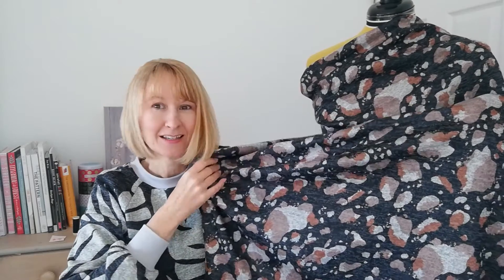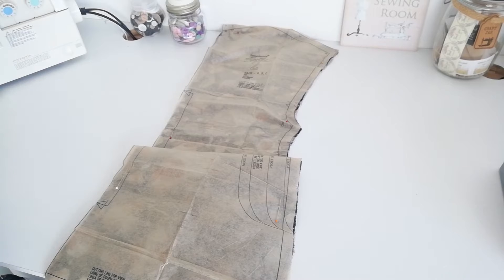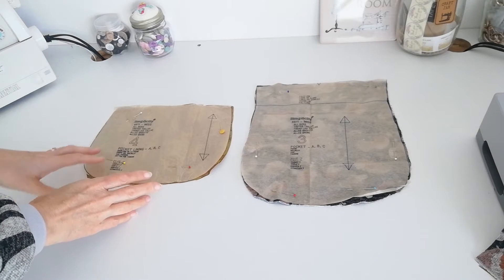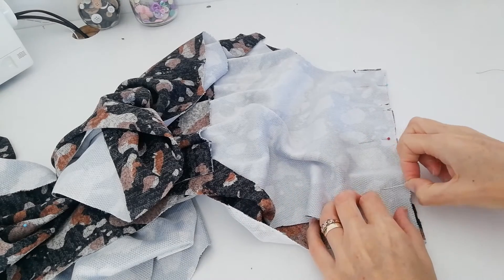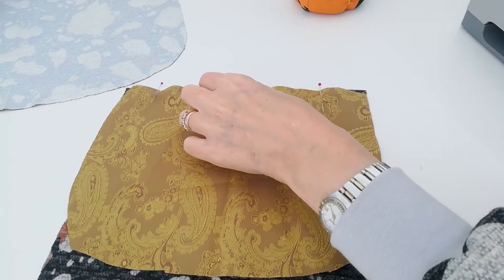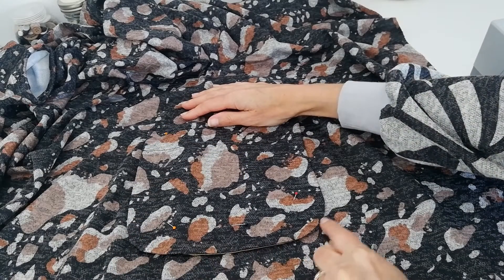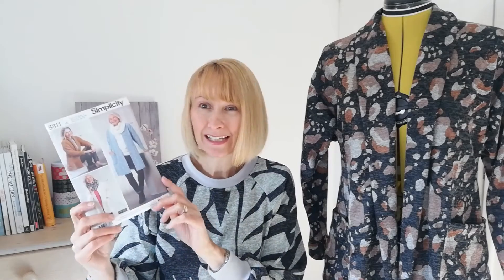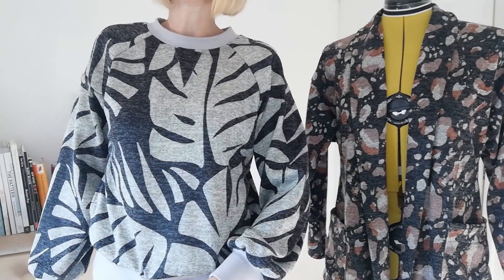Minerva Sew-Along - Simplicity 8811 Jacket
Simplicity 8811 is a perfect stylish Coat or Jacket sewing pattern that is a great step for confident beginners into tackling a sewing pattern with some intermediate techniques. This pattern will be great for your layered looks as well as being a showstopper of a piece. If this is your first time sewing up a coat, then Simplicity 881 is a great starting point for you.

Dianne is with us to help you through Simplicity 8811 showing you each step of the process as she chooses to create this look with our beautiful Rugged trail, a sweater knit fabric from our Minerva exclusive range. What would you pair up with this pattern?